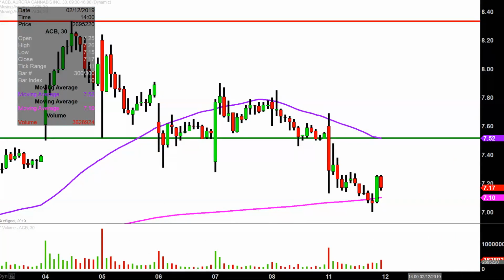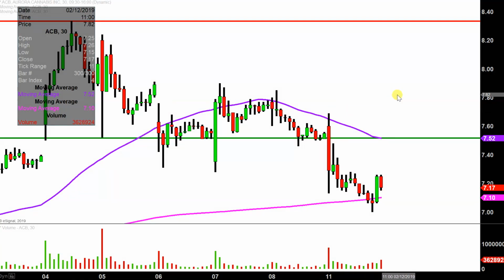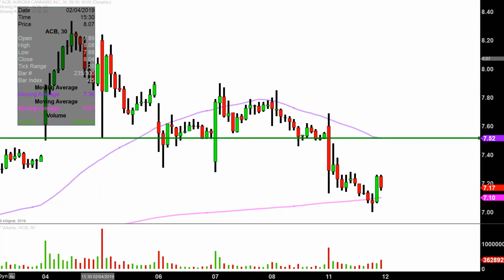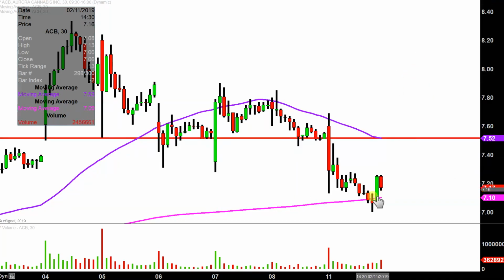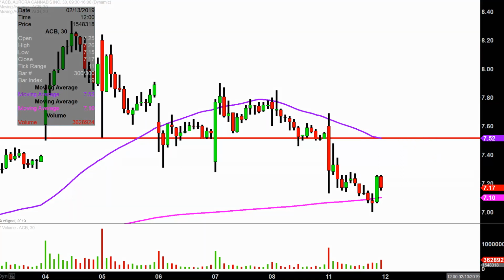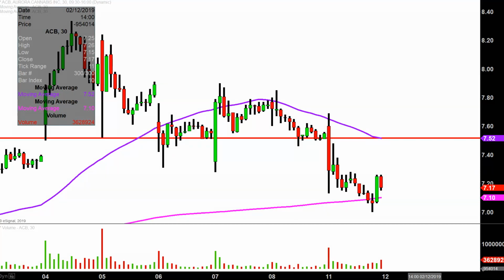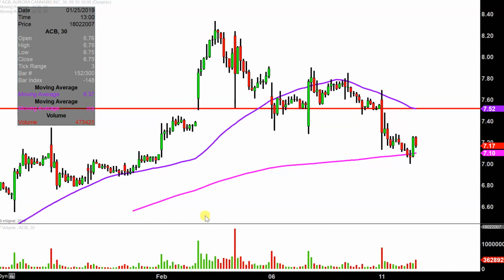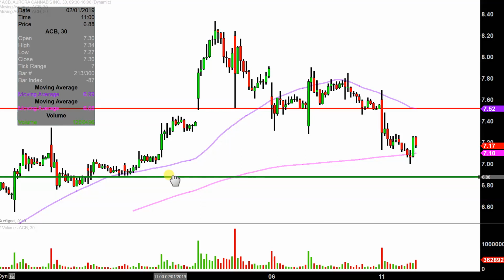Aurora Cannabis Inc. - ACB Stock Chart Technical Analysis for 02-11-2019